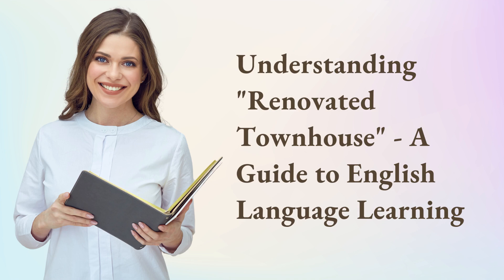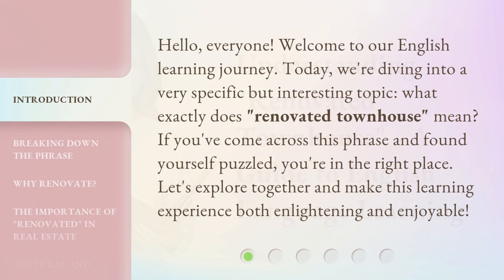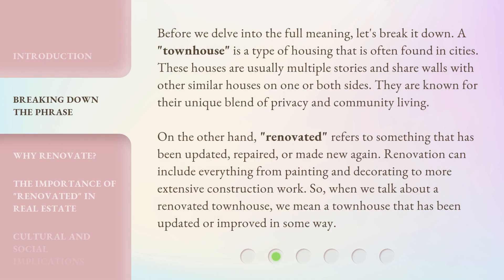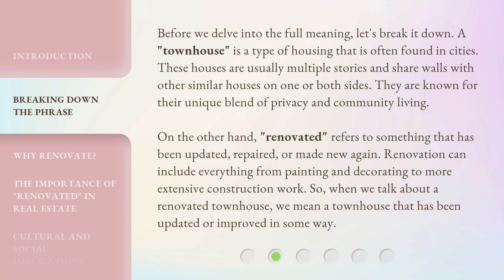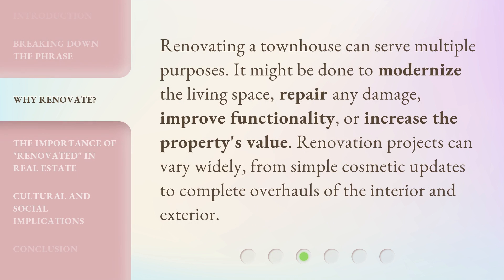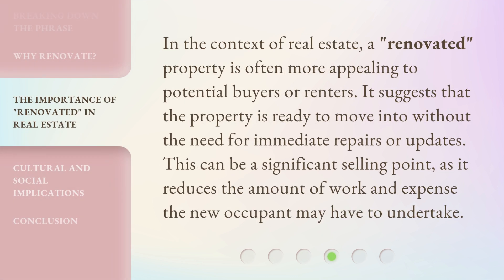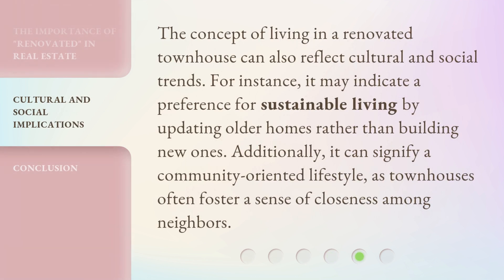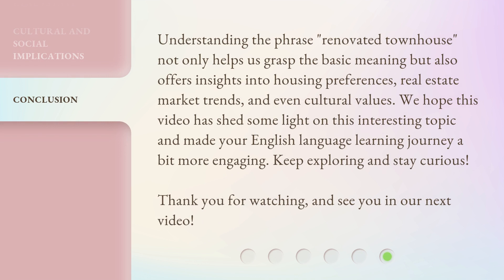Understanding "Renovated Townhouse" - A Guide to English Language Learning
Unlocking Renovated Townhouse: English Language Learning Guide • Discover the ins and outs of 'renovated townhouse' in English language learning. This comprehensive guide will help you master this common term with ease.

00:00 • Introduction - Understanding "Renovated Townhouse" - A Guide to English Language Learning
00:34 • Breaking Down the Phrase
01:20 • Why Renovate?
01:44 • The Importance of "Renovated" in Real Estate
02:09 • Cultural and Social Implications